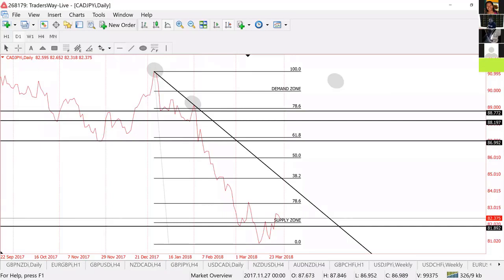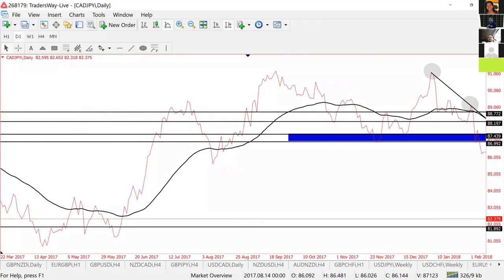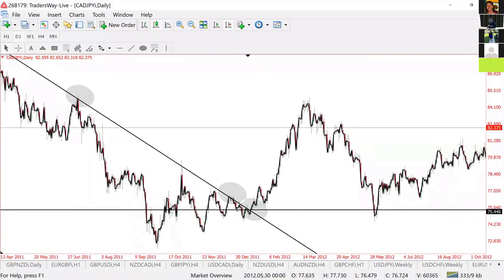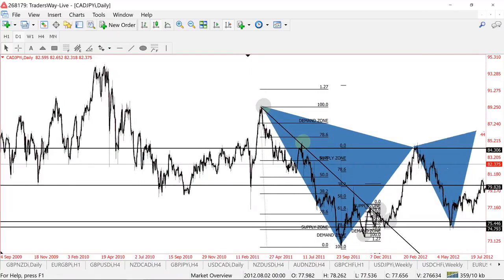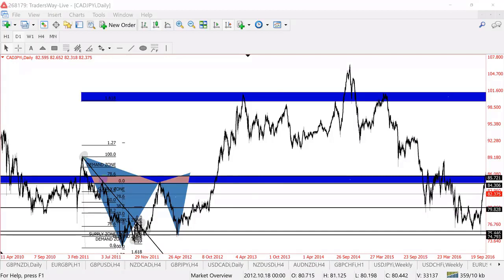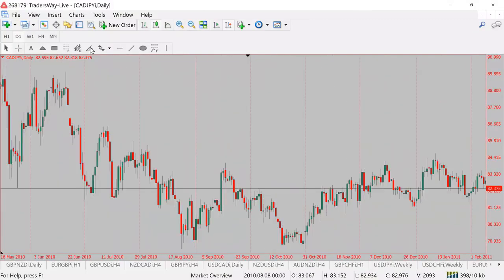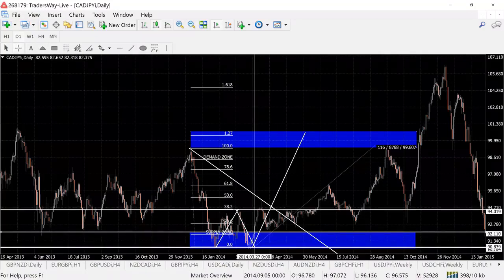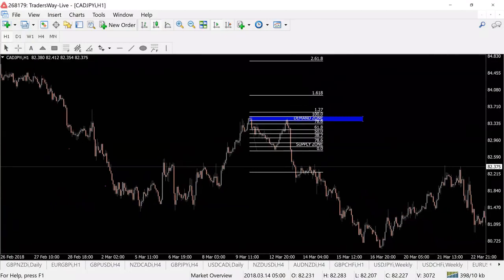Oran Wright Teaching Moving Average And Fibs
How Moving Average and Fibs works in Forex